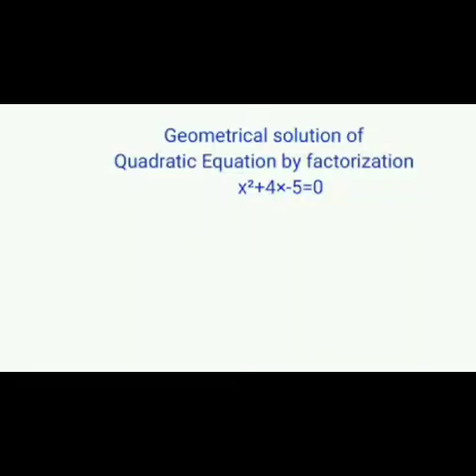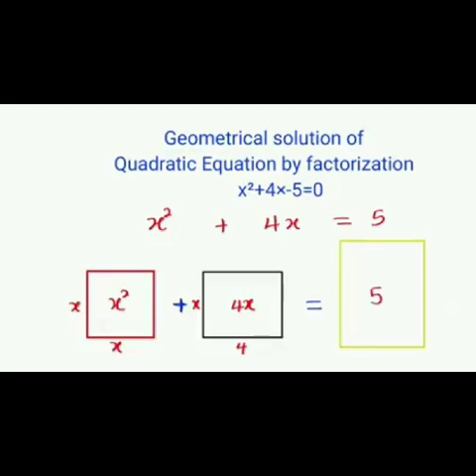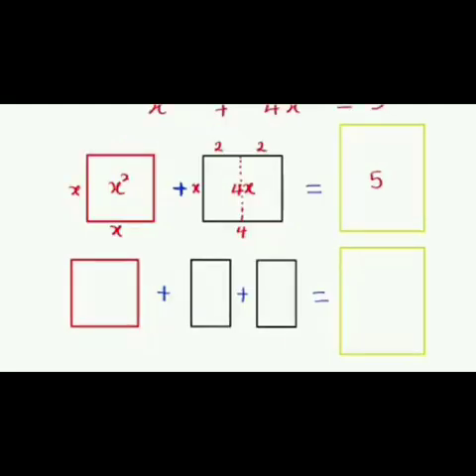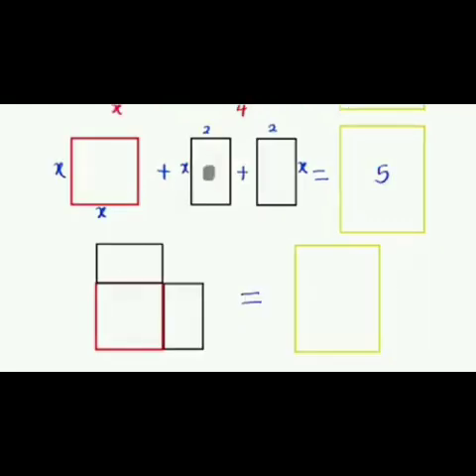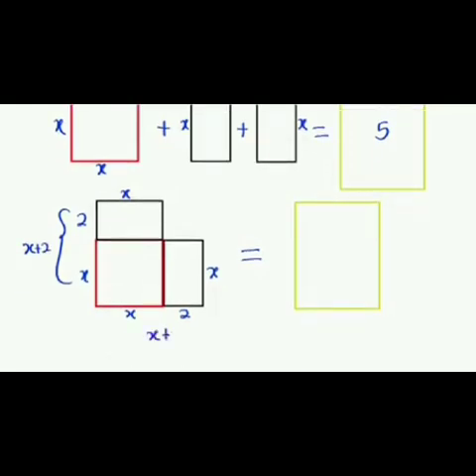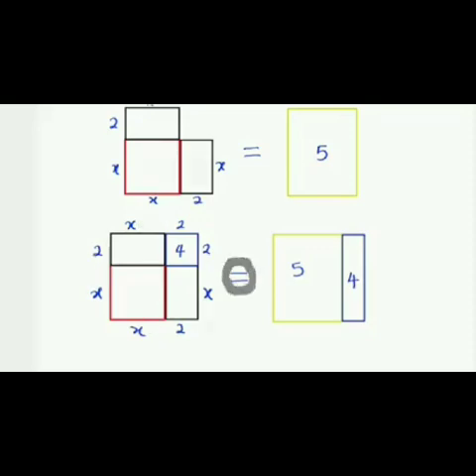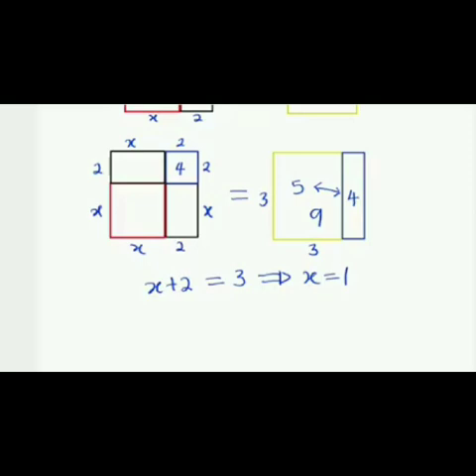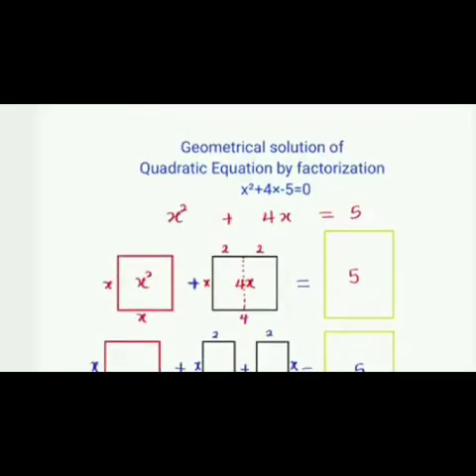geometrical solution of quadratic equation